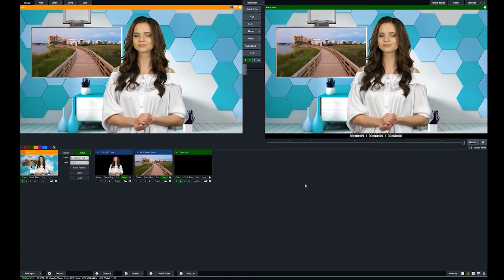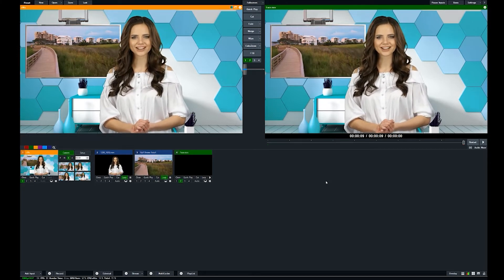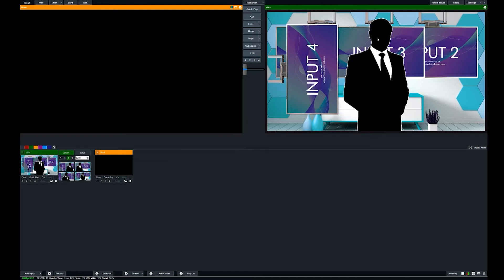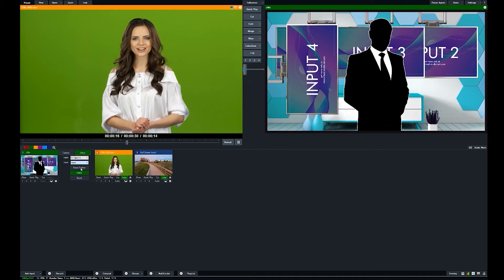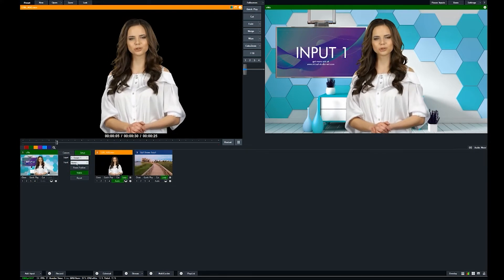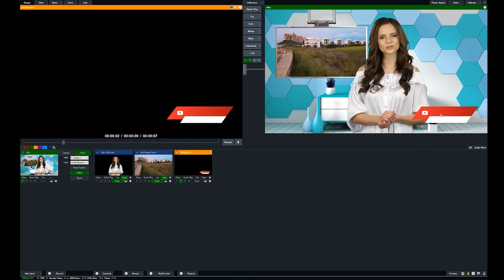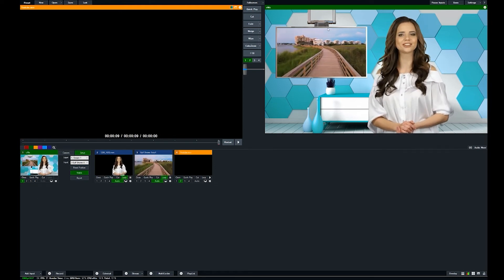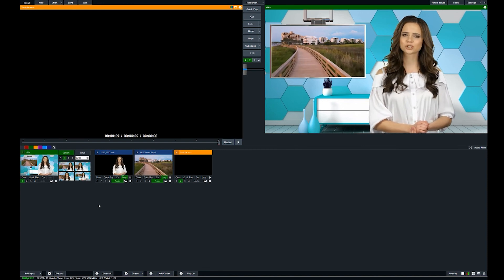How do I add a Background in vMix?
Trying to figure out how to add a background to vMix? Check out this quick tutorial on how to use a virtual set inside the live streaming software vMix.  it will walk you step by step on how to import, assign video and remove green screen from your video in vMix!